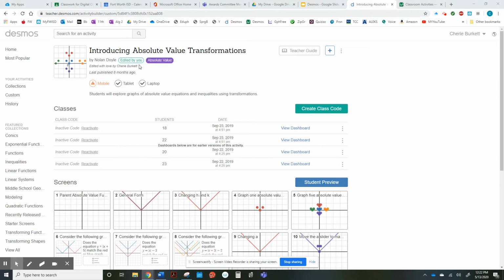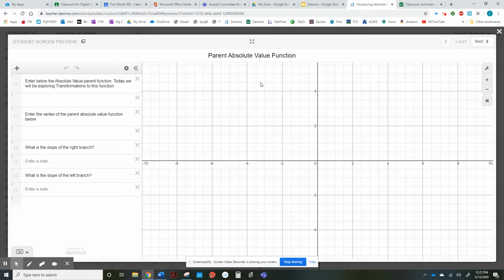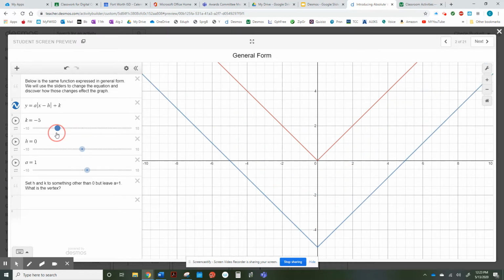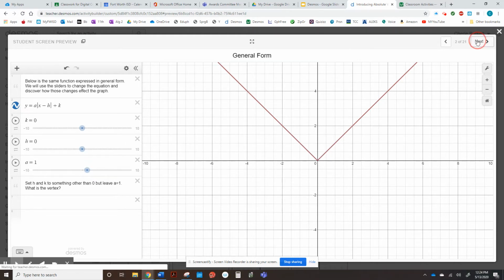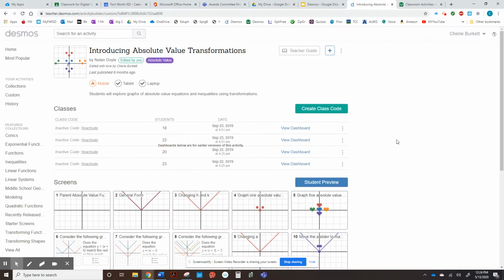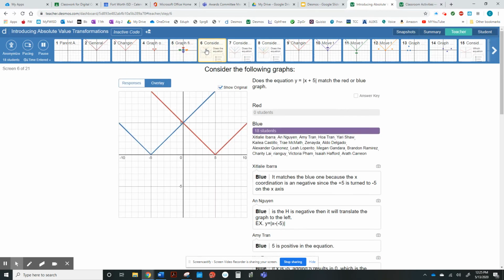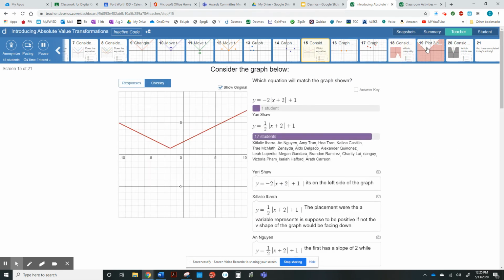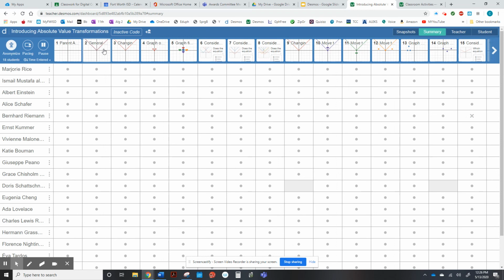Digital PD: Discovery